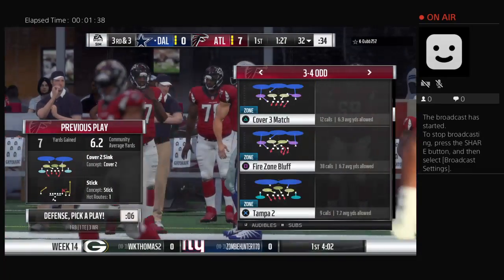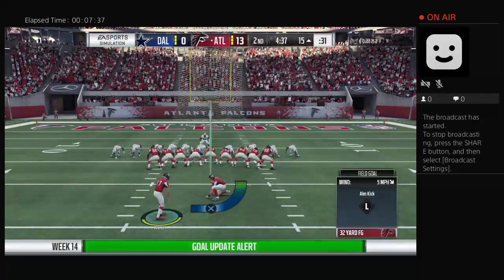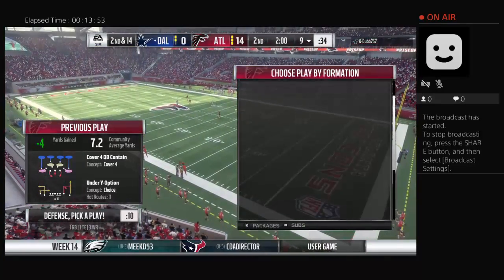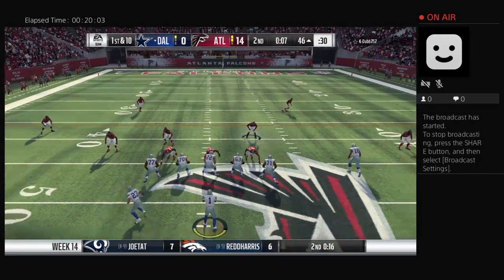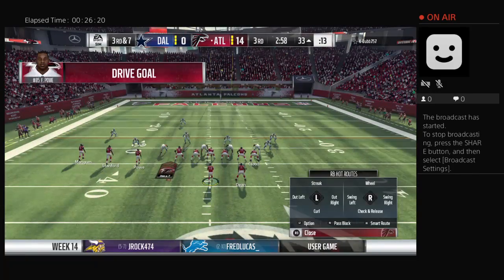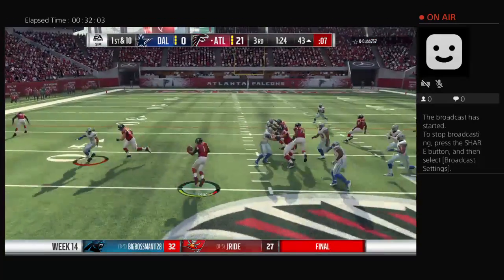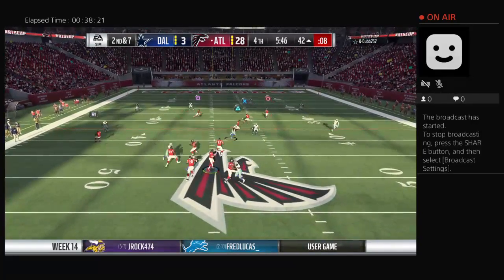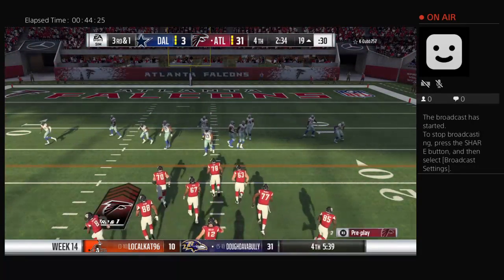DWIGGS320's Live PS4 Broadcast